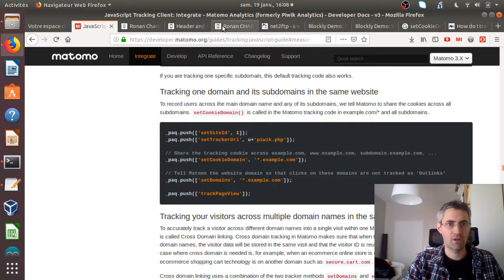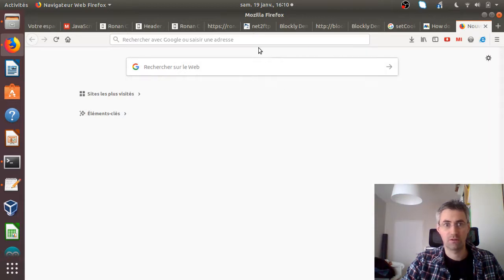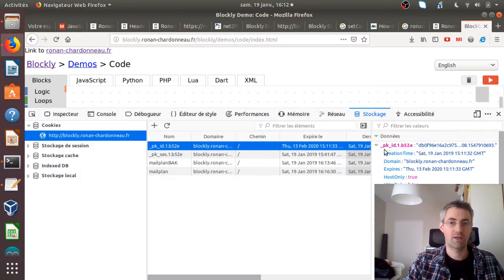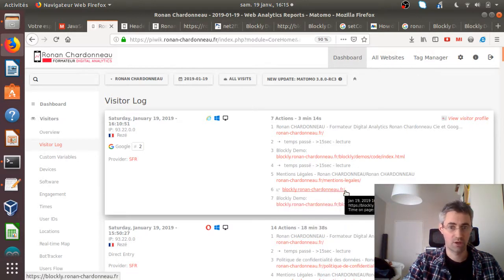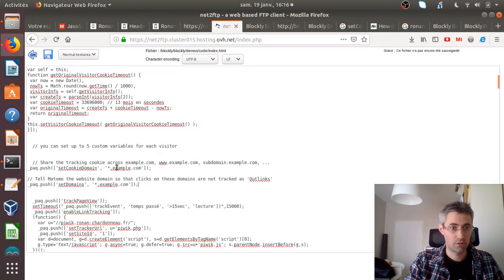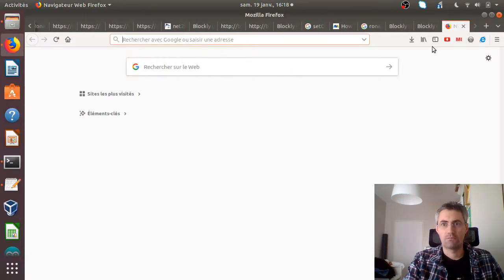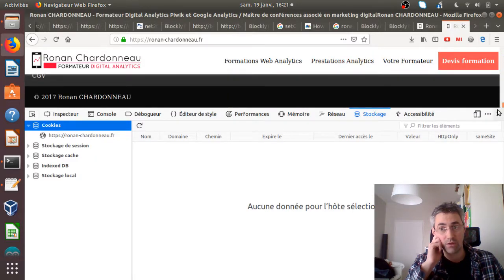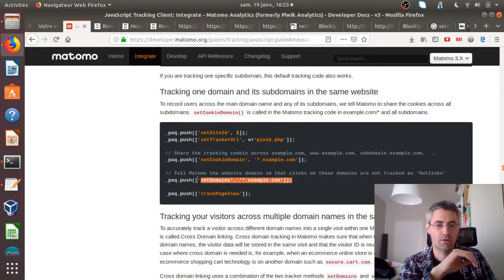Track multiple domain names in the same website within Matomo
Just a video explaining what you should do in order to track multiple domain name within the same entity in Matomo Analytics. with setDomains and enableCrossDomainLinking function.